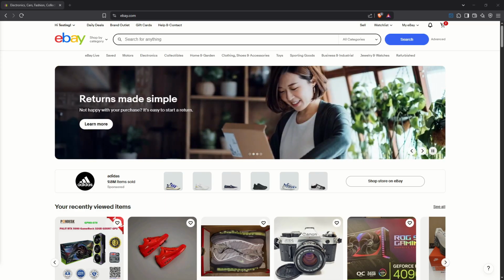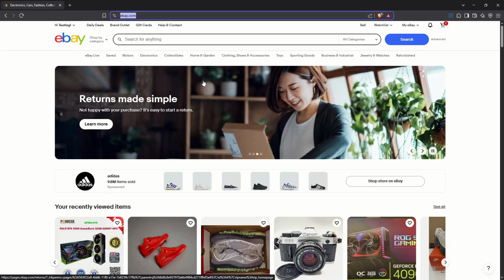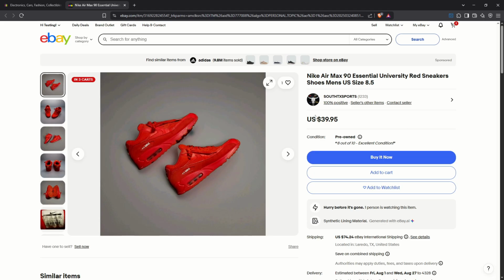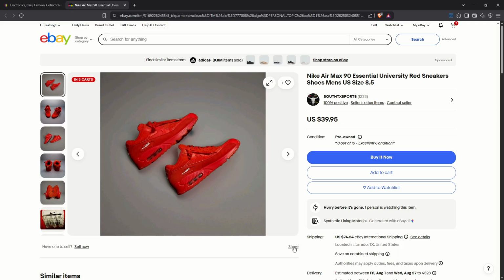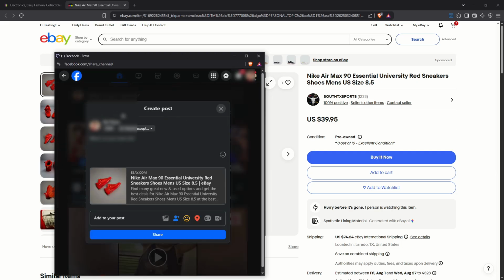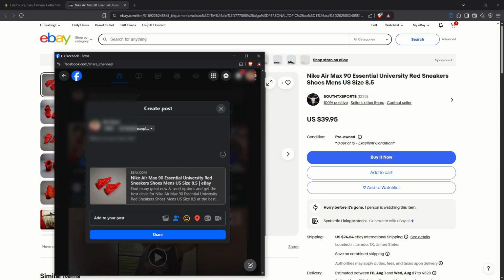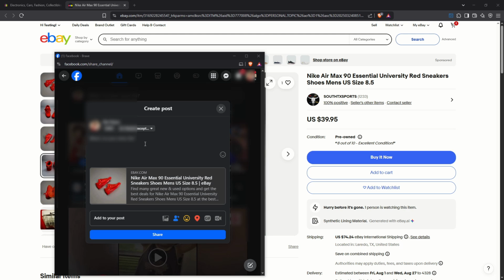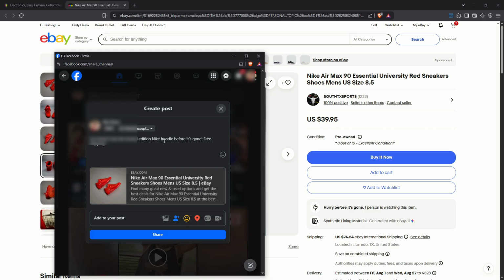How To Share eBay Listings on Facebook [2025 Full Guide]